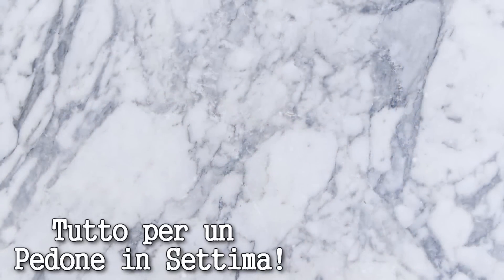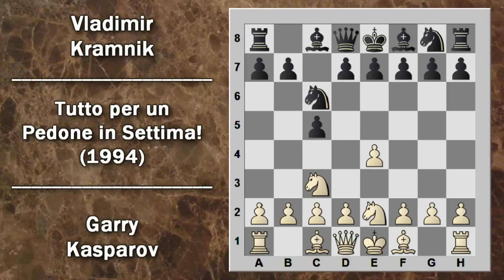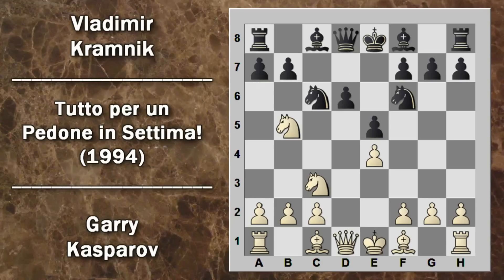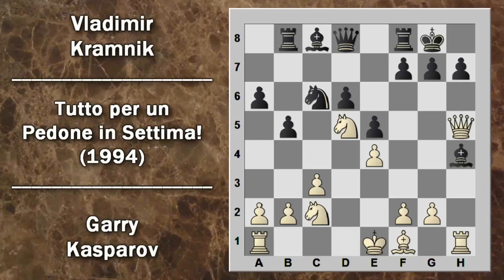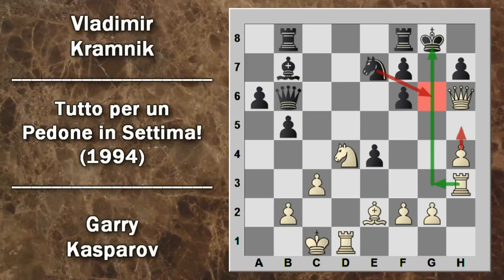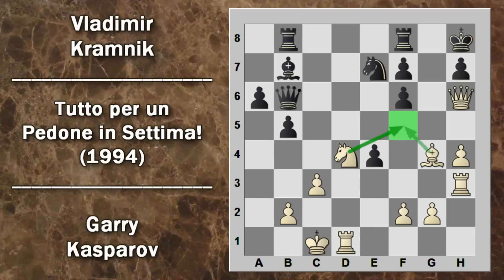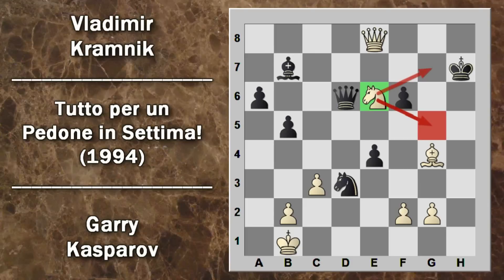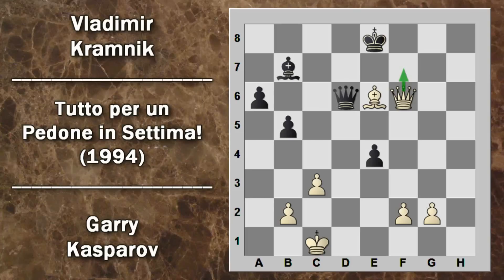Partite Commentate di Scacchi 46- Kasparov vs Kramnik - Tutto per un Pedone in Settima! - 1994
In questa partita di scacchi la tattica sopraffina del grande campione russo è messa alla prova contro il degno rivale e connazionale Kramnik. La partita è già finita nel momento in cui Kasparov si inventa una combinazione tattica che ha dell'incredibile... vedere per credere!

Garry Kasparov vs Vladimir Kramnik
1994
Partite Commentate di Scacchi
Lezioni di Scacchi
Corso di Scacchi

[Event "It (cat.19)"]
[Site "Novgorod (Russia)"]
[Date "1994.??.??"]
[EventDate "?"]
[Round "4"]
[Result "1-0"]
[White "Garry Kasparov"]
[Black "Vladimir Kramnik"]
[ECO "B33"]
[WhiteElo "?"]
[BlackElo "?"]
[PlyCount "71"]

1.e4 c5 2.Nc3 Nc6 3.Nge2 Nf6 4.d4 cxd4 5.Nxd4 e5 6.Ndb5 d6
7.Bg5 a6 8.Na3 b5 9.Nd5 Be7 10.Bxf6 Bxf6 11.c3 O-O 12.Nc2 Rb8
13.h4 Ne7 14.Nxf6+ gxf6 15.Qd2 Bb7 16.Bd3 d5 17.exd5 Qxd5
18.O-O-O e4 19.Be2 Qxa2 20.Qh6 Qe6 21.Nd4 Qb6 22.Rh3 Kh8
23.Bg4 Rg8 24.Ne6 Rg6 25.Qf4 Re8 26.Rd6 Nd5 27.h5 Nxf4 28.hxg6
Qxd6 29.Rxh7+ Kg8 30.gxf7 Kxh7 31.fxe8=Q Nxe6 32.Bf5+ Kg7
33.Qg6+ Kf8 34.Qxf6+ Ke8 35.Bxe6 Qf8 36.Bd7+ 1-0